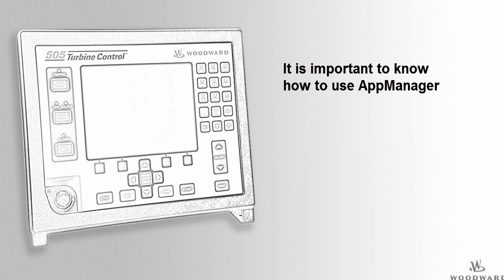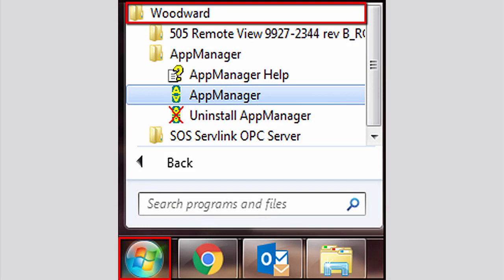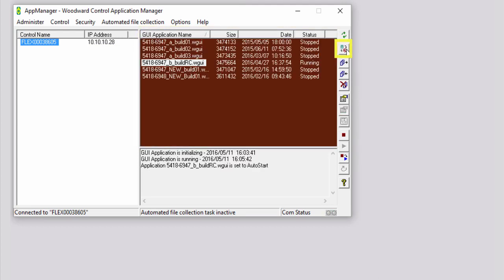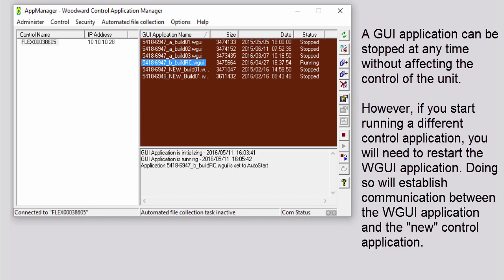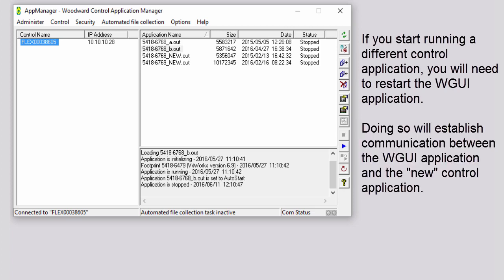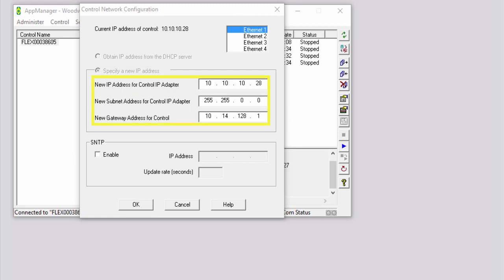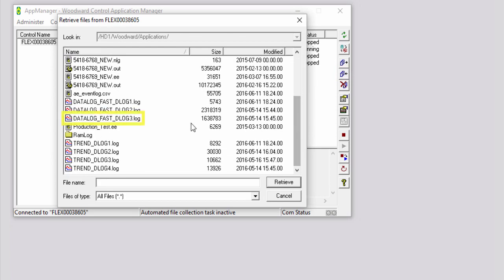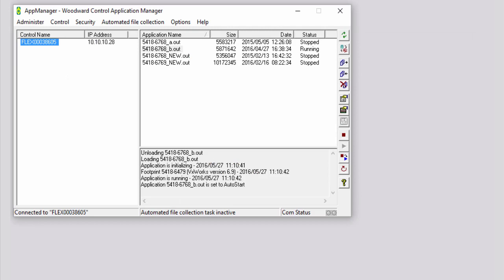505 Service Tool - AppManager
505 Service Tool - AppManager